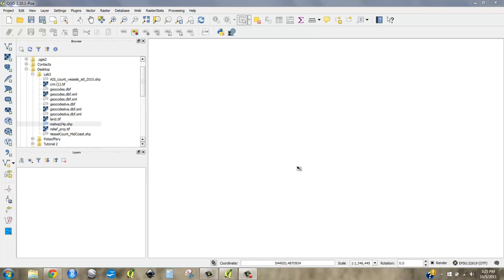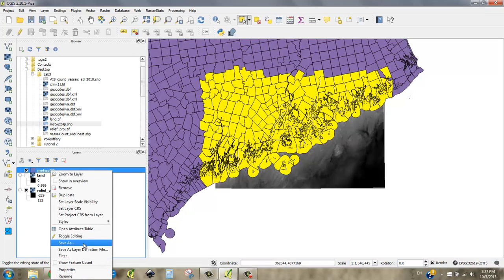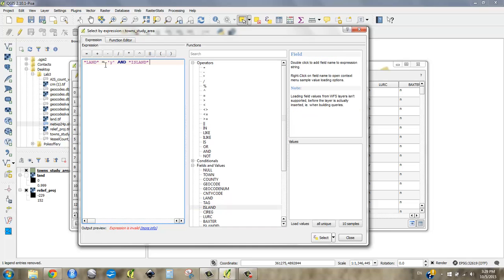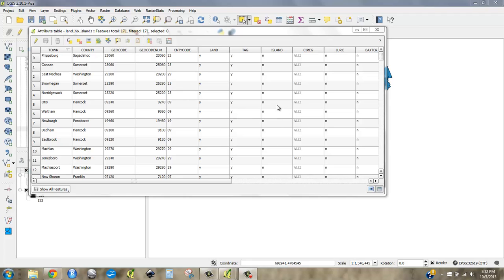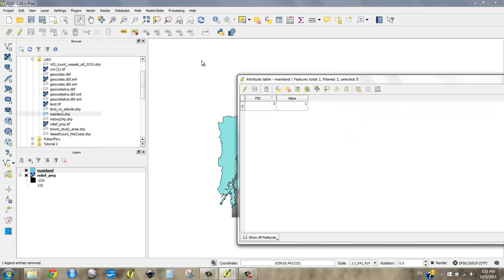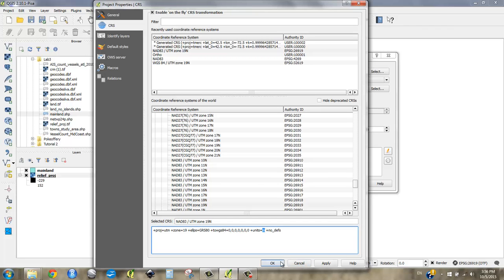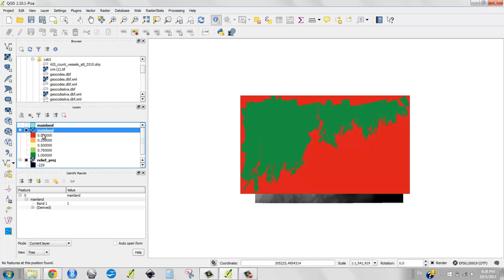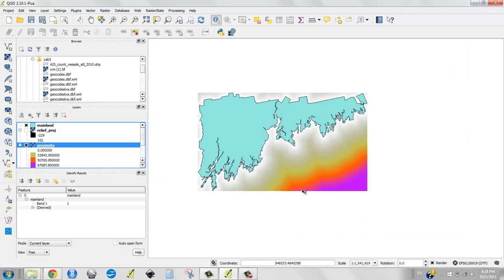[d-3] Create Proximity Raster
In this example, we're trying to create a raster that represents -distance from mainland- -- how do we do that when our only way of designating mainland is in a vector dataset?